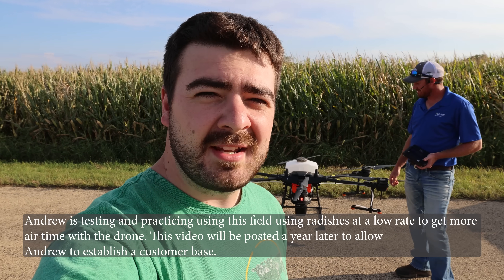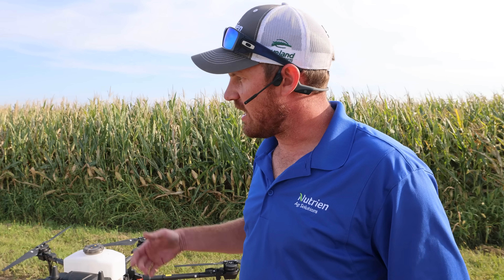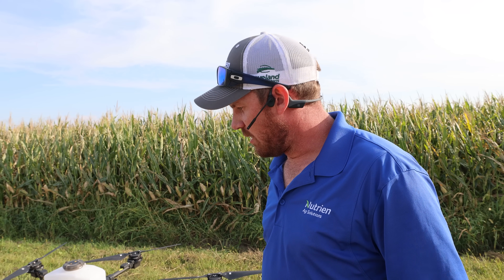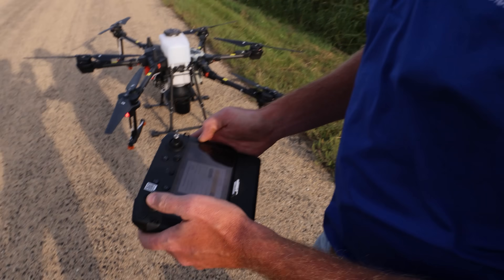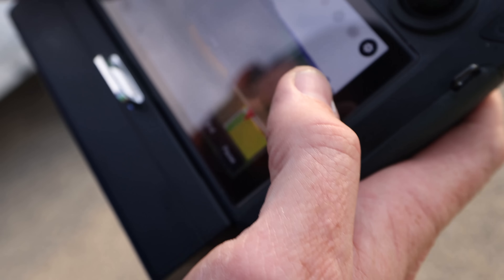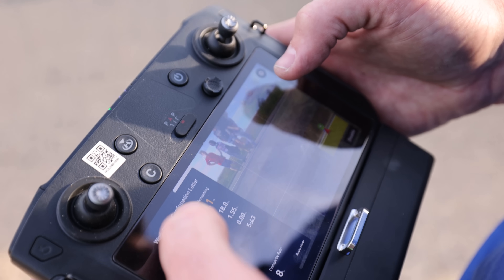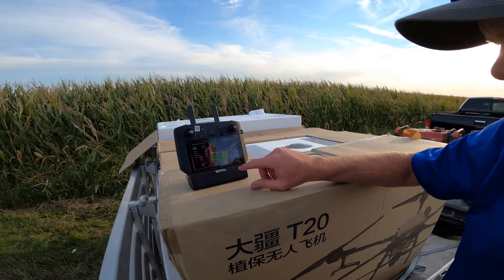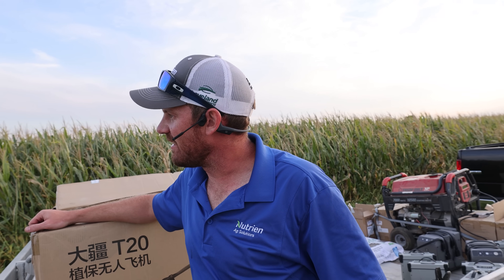Spreading Nitro Radish Airborne - DJI Agras T20 Drone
Andrew brings out the latest farm technology, a sprayer/spreader drone!

*Summer Schedule*
Expect a new video at 11AM Central every Wednesday, Friday, and Sunday! (Schedule May Vary)
*Winter Schedule*
Expect a new video at 11AM Central every Wednesday and Sunday! (Schedule May Vary)